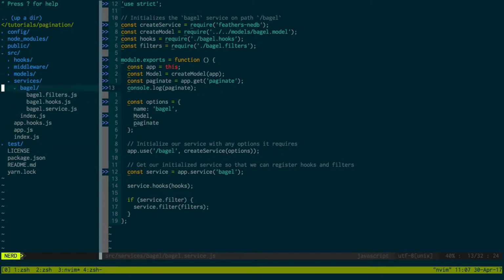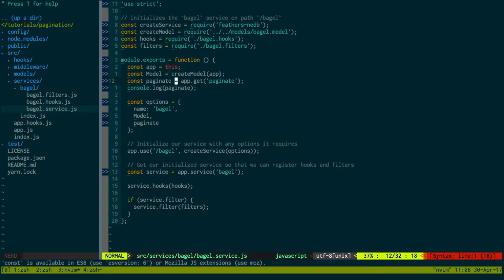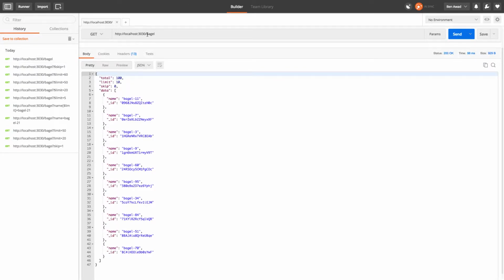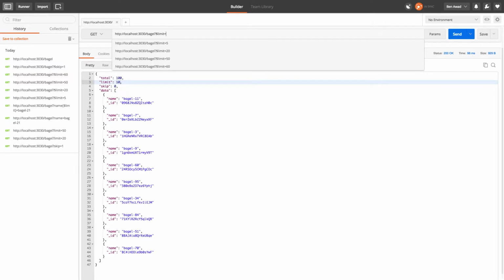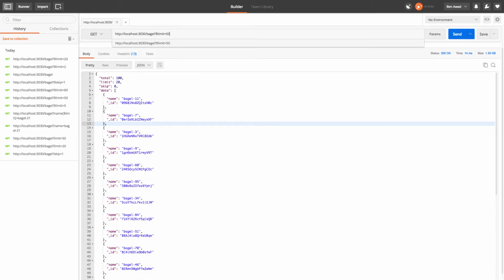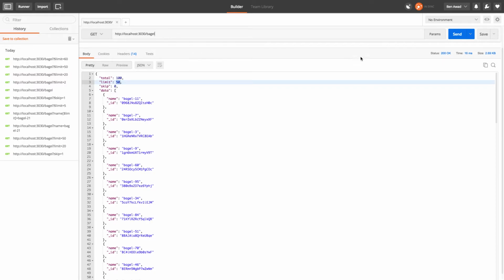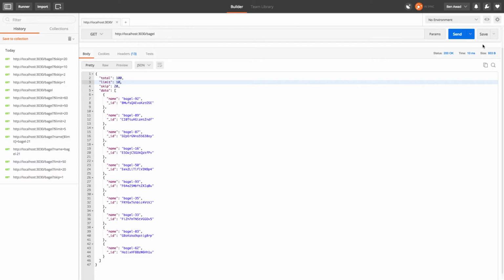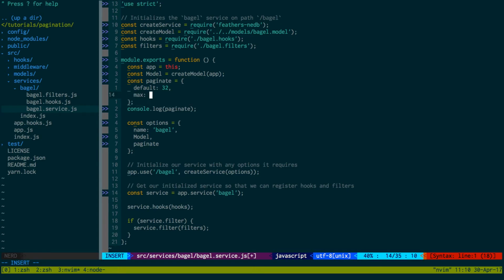Feathersjs Paging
Learn how paging works in Feathersjs and how to tweak the settings.